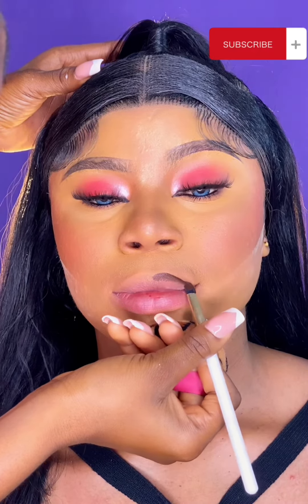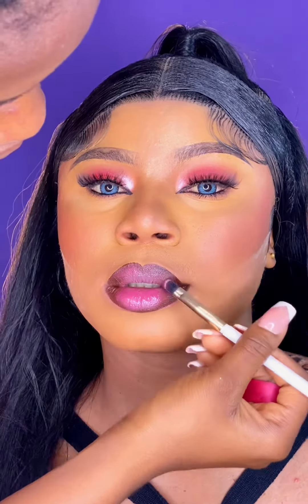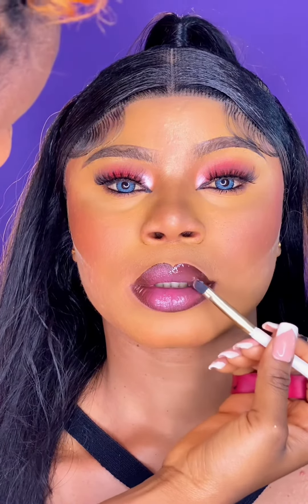Lipstick tutorial for dark skinned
PRODUCT USED :

Lipszcombo pallet
Lipszcombo gloss